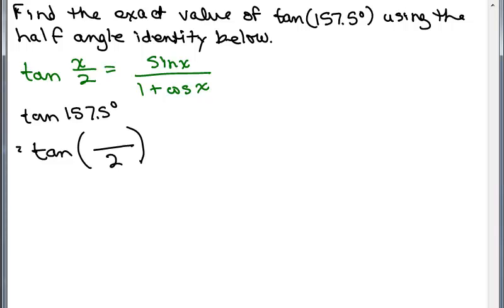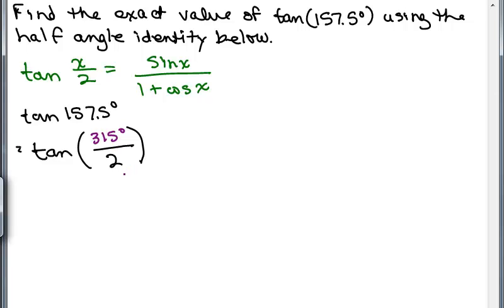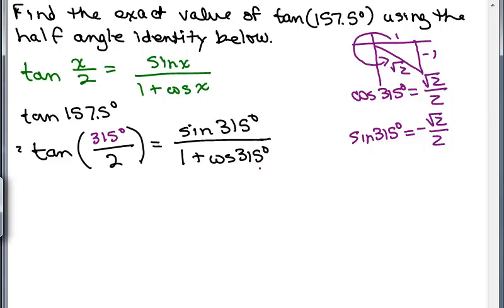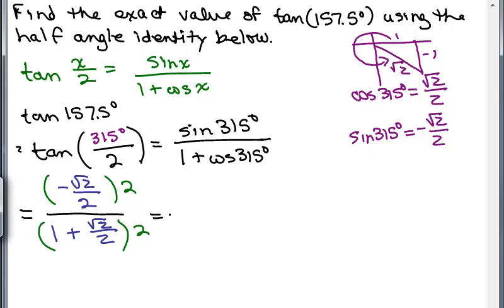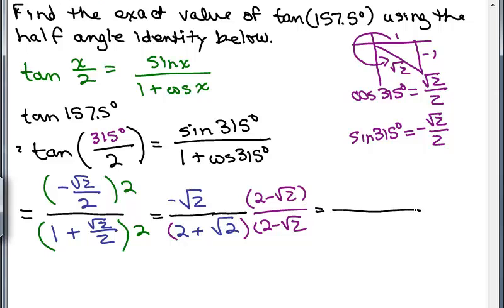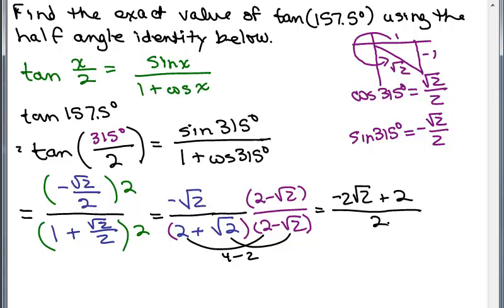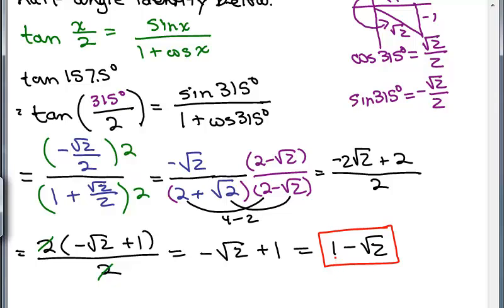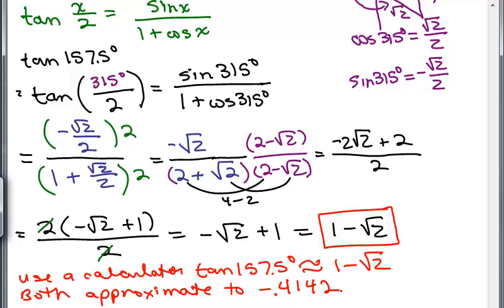Compute using Trig Half Angle Identity 2E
This is part of a series of videos computing using half angle identities. See Intro and parts A-F. Videos by Julie Harland organized at YourMathGal.com.

Halfanglecompute2e-tan3